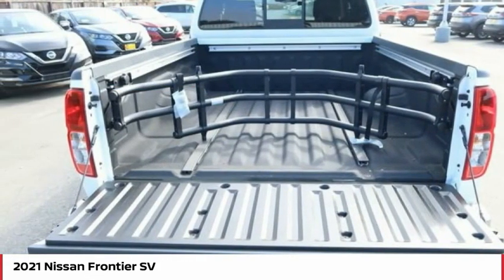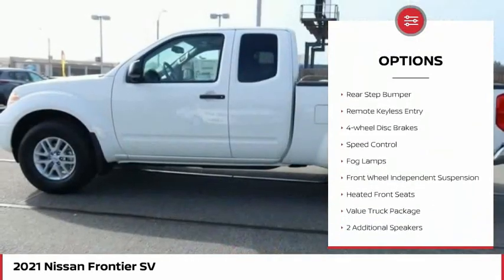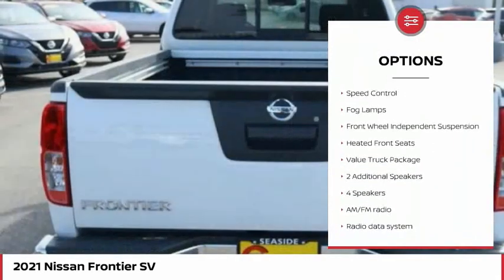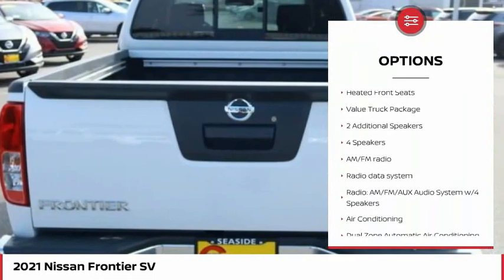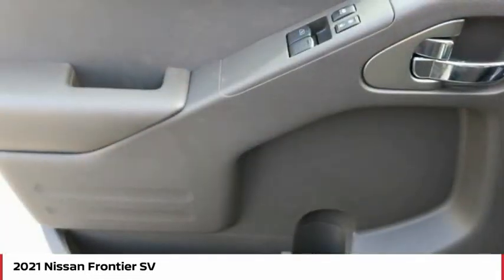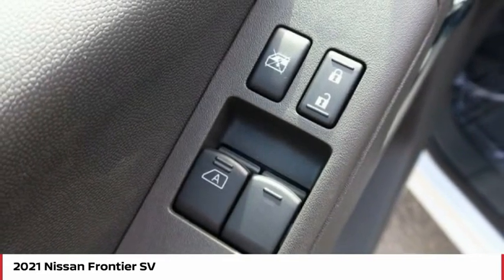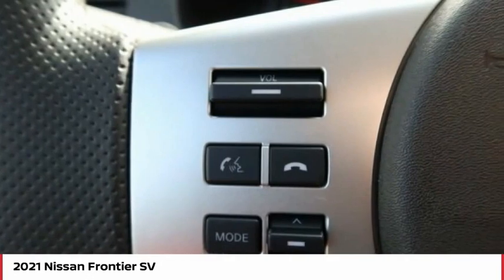2021 Nissan Frontier SV FOR SALE in Seaside, CA N7361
Stop in today for a test drive of this N 2021 Nissan Frontier

Cardinale Nissan
1661 Del Monte Blvd.

Want us to come to you? No problem! In case we missed a picture or a detail you would like to see of this 2021 Frontier, we are happy to send you A PERSONAL VIDEO walking around the vehicle focusing on the closest details that are important to you. We can send it directly to you via text or email. We look forward to hearing from you!  Glacier White 2021 Nissan Frontier SV RWD 9-Speed Automatic 3.8L DI DOHC 24V V6 2 Additional Speakers, Auto-Dimming Mirror w/Compass & Temperature, Dual Zone Automatic Air Conditioning, Fog Lamps, Heated Front Seats, Rear Sonar, Sliding Bed Extender, Spray-In Bedliner, Trailer Hitch, Utili-Track System, Value Truck Package, Vehicle Security System (VSS).  Recent Arrival!   Family owned company that understands how valuable your time and money are. We price our cars at fair market value. NO GAMES just a honest transparent transaction. We develop outstanding relationships where everyone wins! 2021 Nissan Frontier proudly serving Seaside, Monterey, Salinas, Sand city, Del Ray oaks, Carmel, Gilroy, Watsonville, San Jose, Morgan Hill, Santa Clara, Sunnyvale. CardinaleWay Develops outstanding relationships where everyone wins. All prices are plus tax, title, and license. Subject to residency restrictions. Customer may choose (a) special APR with NMAC cash, (b) standard APR through NMAC with customer cash and NMAC cash, or (c) customer cash. NMAC cash available when you finance through NMAC and is subject to credit approval. Down payment may be required. Price includes:  500 - Nissan Customer Cash - National. Exp. 07/06/2021    Vehicle price and availability are subject to change without notice.